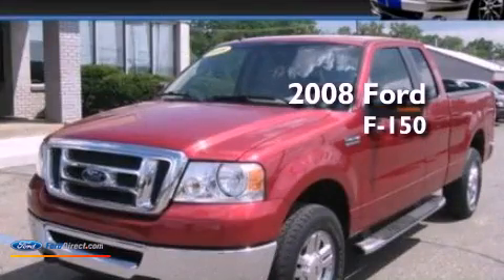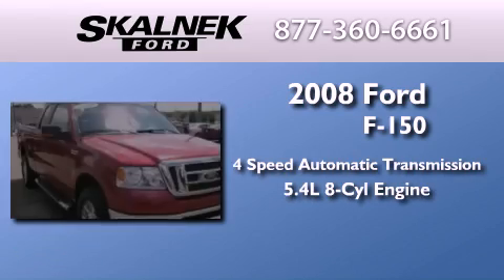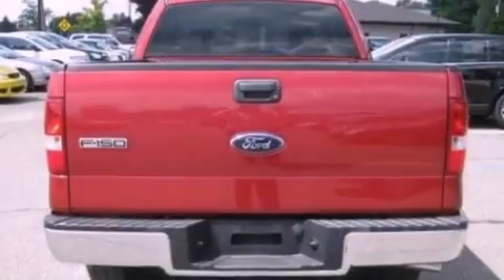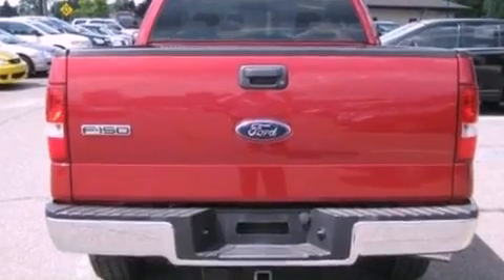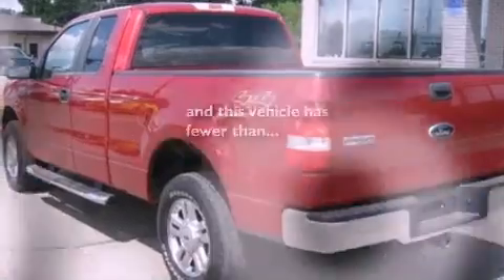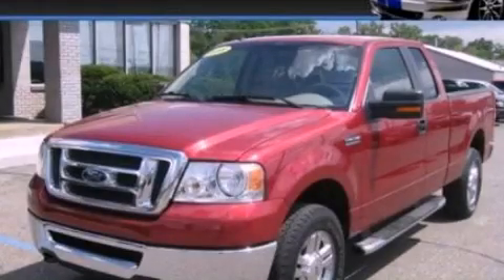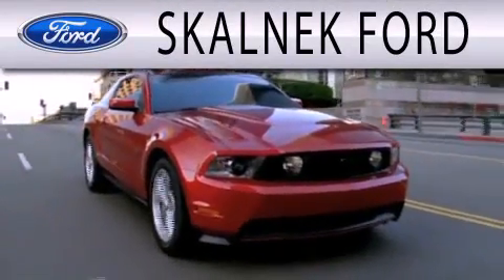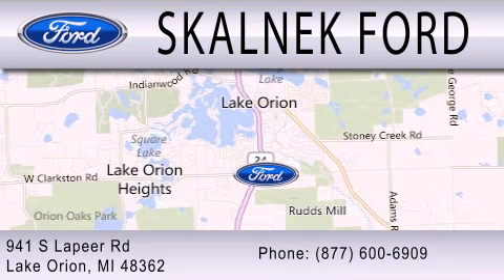Used 2008 FORD F-150 Lake Orion MI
Year : 2008
 Make : FORD
 Model : F-150
 Engine : 5.4L V8 24V MPFI SOHC FLEXIBLE FUEL
 Trans . : 4-SPEED AUTOMATIC
 Exterior : REDFIRE METALLIC
 Miles : 58,610
 Interior : TAN
 Stock : 12920T